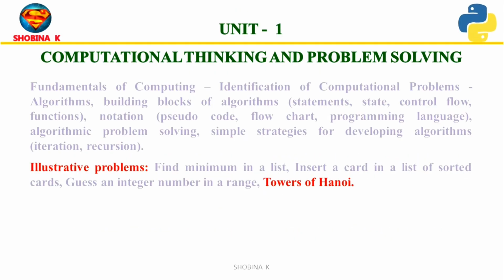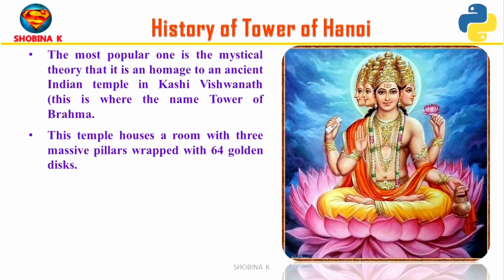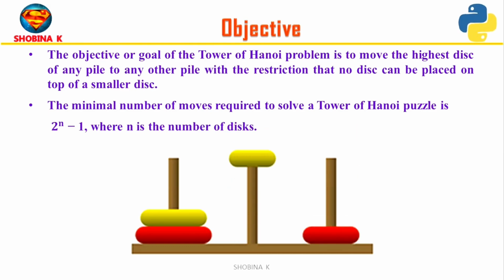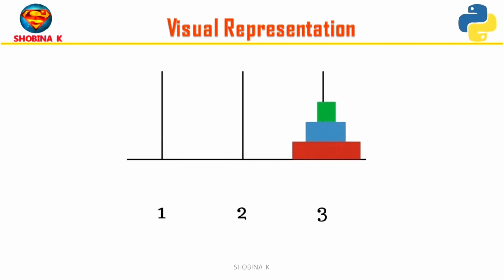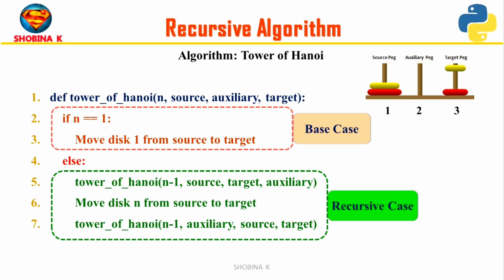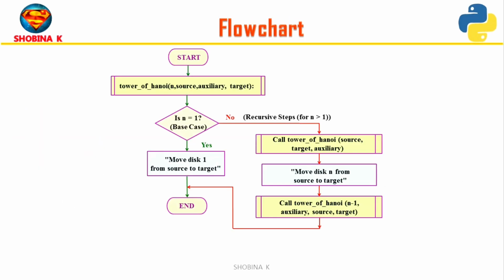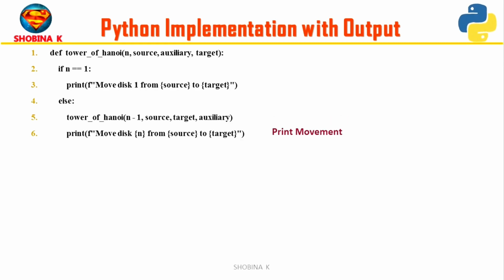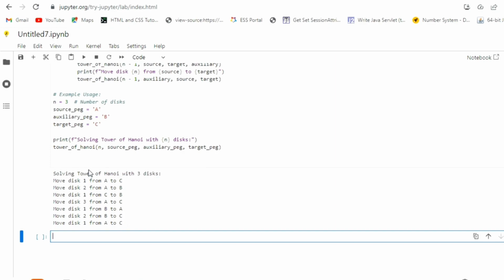GE3151 Towers of Hanoi.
ge3151 problem solving and python programming in tamil
tower of hanoi
Ge3151 tower of hanoi
Ge3151 unit 1
anna university
ge3151 important questions
Ge3151 arrear important questions
Ge3151 problem solving and python programming unit 2
anna university pspp important questions
anna university python important questions
anna university ge3151
regulation 2021 problem solving and python programming
Ge3151 problem solving and python programming important questions 2023